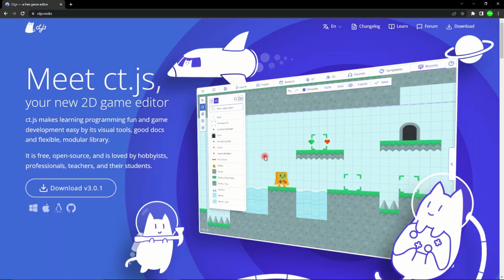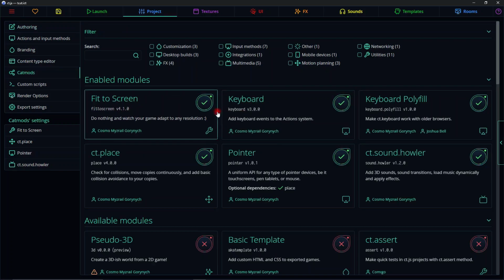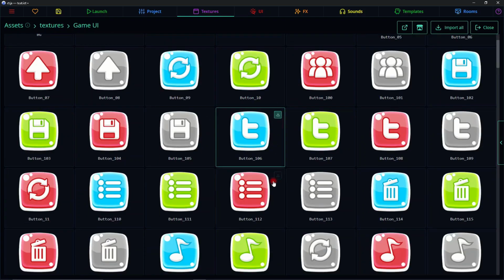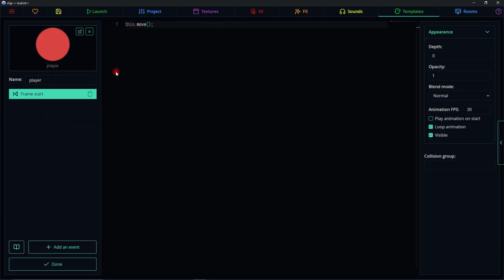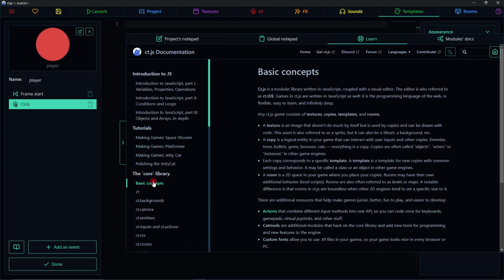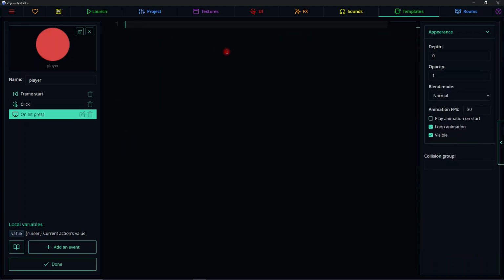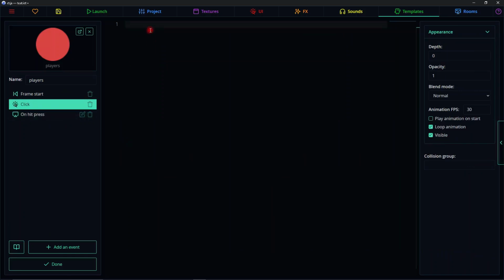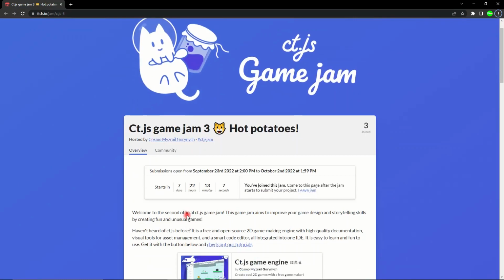Introduction to the free CT.JS 2D game engine.